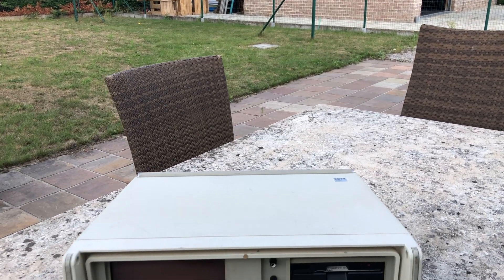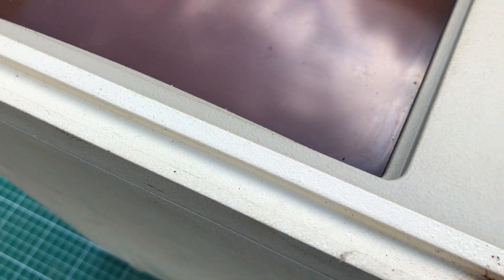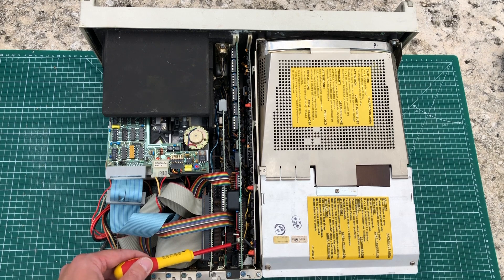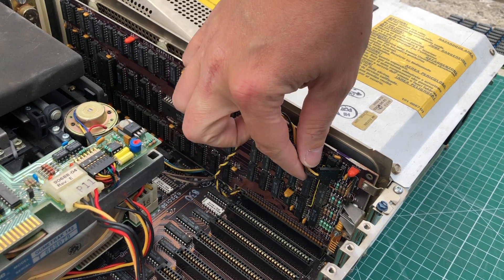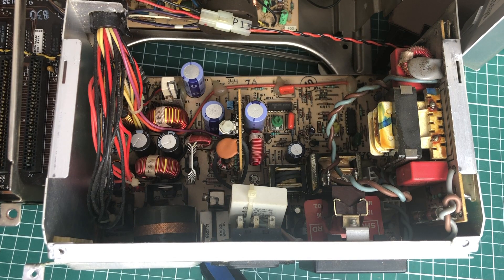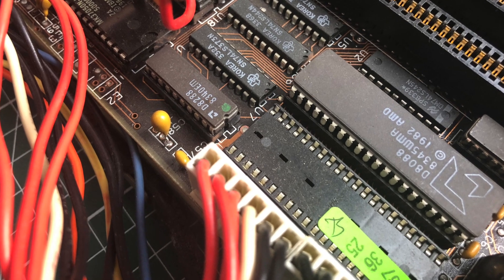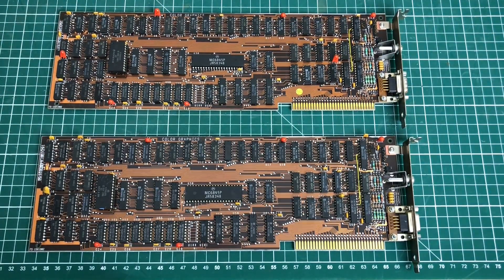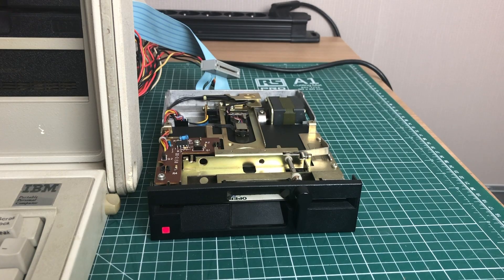IBM 5155 Part 1 : Surgery - Bringing the luggable back from the dead.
In this video series I'm going to take my newly acquired, non-working IBM 5155, and transform it into the semi-mobile powerhouse it once was.

After having exchanged my original IBM 5155 for an IBM 5154 EGA monitor, I really wanted a new 5155. Now these aren't that easy to come by, but I did found a great deal on an untested, non-working 5155

We've got a lot of ground to cover and we'll need to get our hands dirty with this one So follow along and enjoy the ride, as we take it step by step to get this machine up and running again.